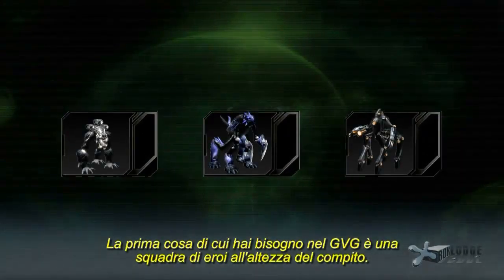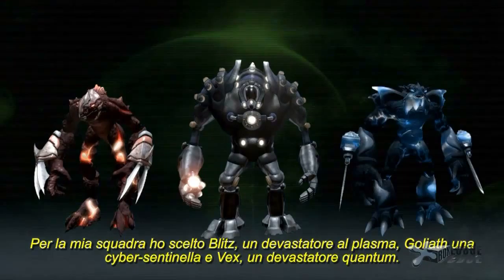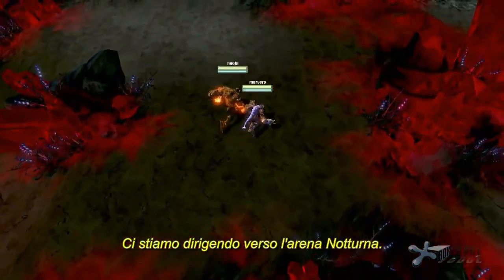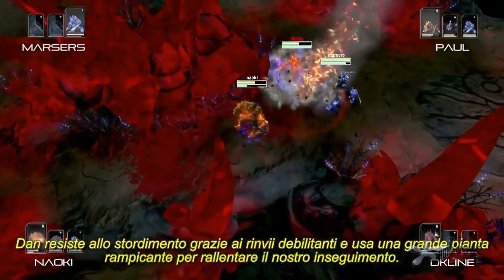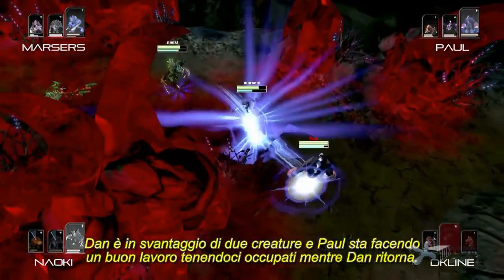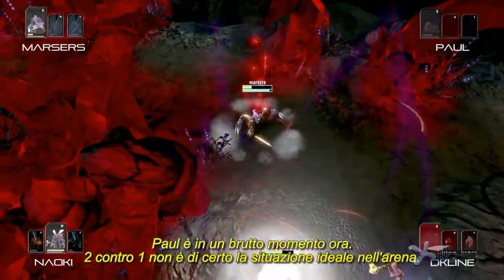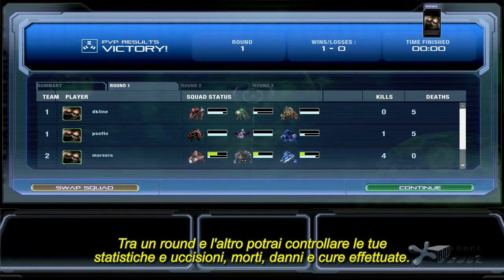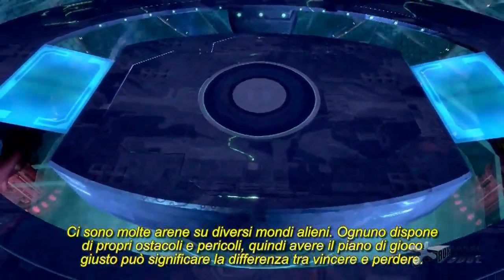Darkspore - Terzo diario di sviluppo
EA ha distribuito il terzo diario di sviluppo, il cui tema di discussione e' la modalita' PvP di Darkspore. Qui la news completa